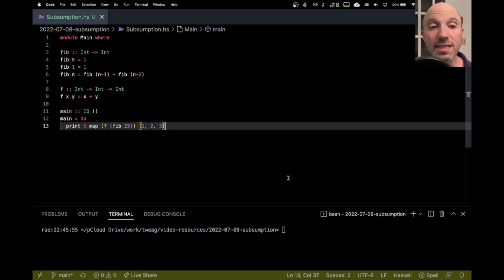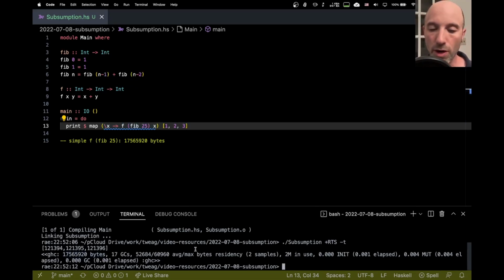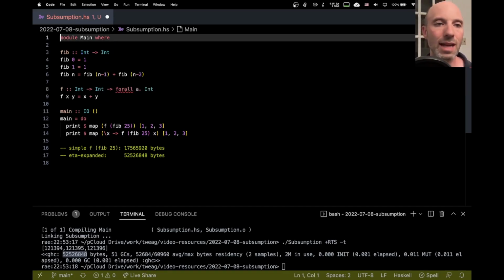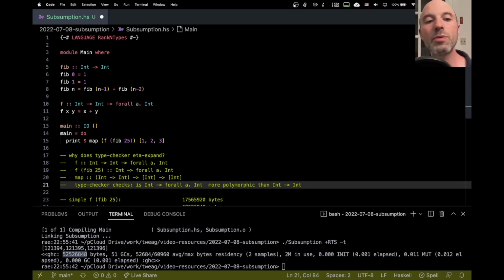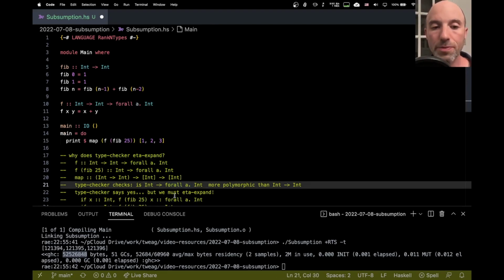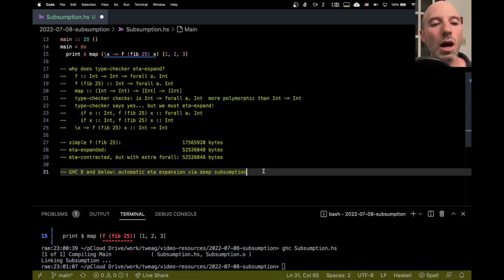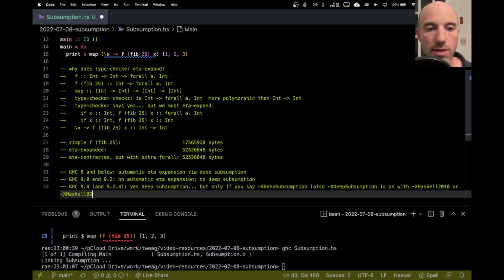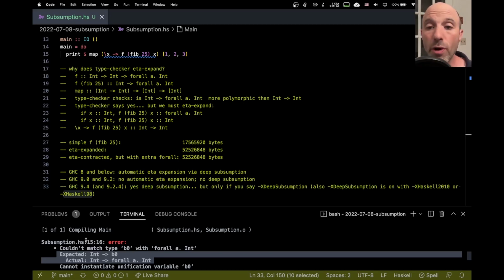@rae: What Haskell's deep subsumption is, why we killed it, and then why we resurrected it.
I review the recent saga about Haskell's deep subsumption feature, demonstrating what it is, what's wrong with it, and discussing why we dropped it and then brought it back.

Peer-reviewed paper discussing impredicativity (and including part of the motivation for removing deep subsumption)